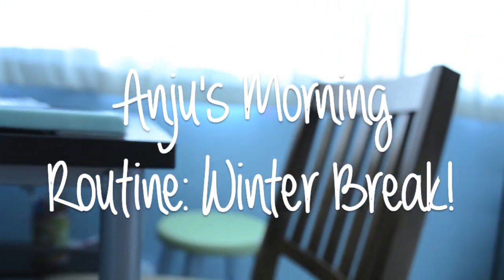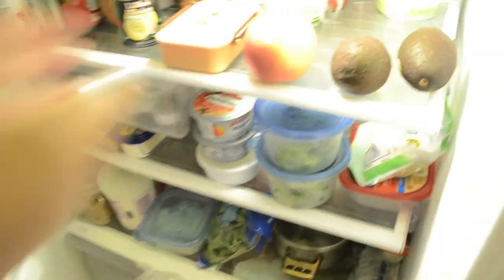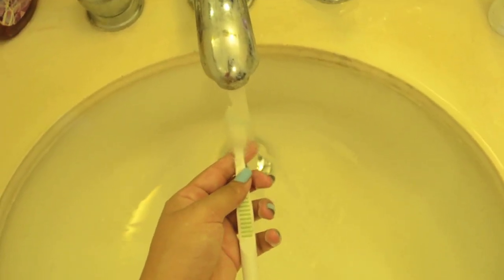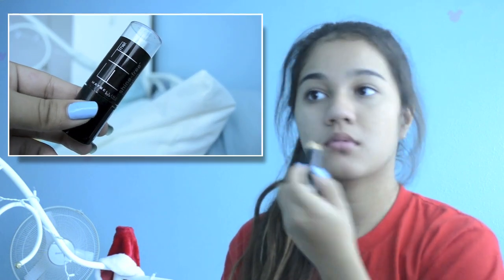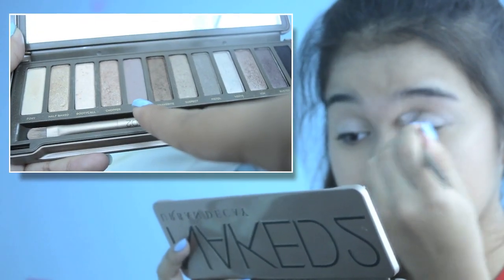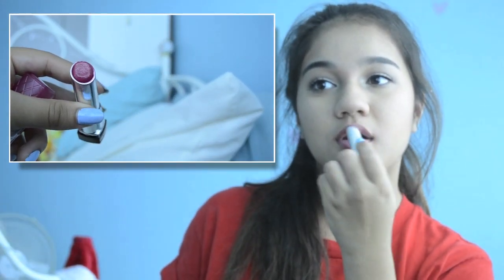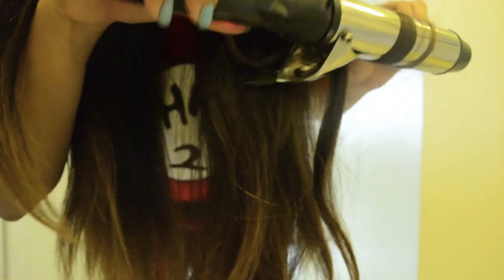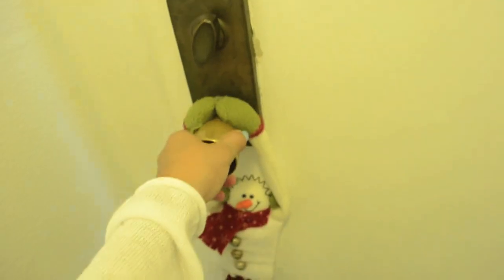Morning Routine: Winter Break! ♡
Thumbs up! ♡

Really requested video! Hope you enjoyed watching my morning routine! -Anju ♡

What are we wearing?
PJ Top: Universal Studios Orlando
PJ Bottoms: Forever21
Sweater: H&M
Skirt: Forever21
Booties: Forever21
Nails: "Provocative" - Formula X For Sephora